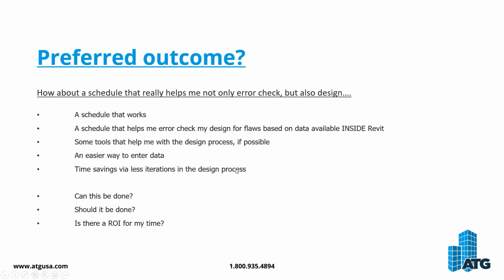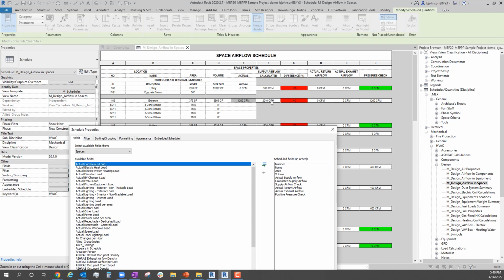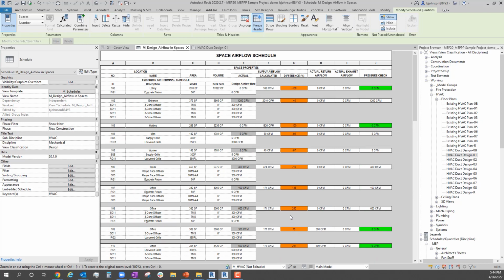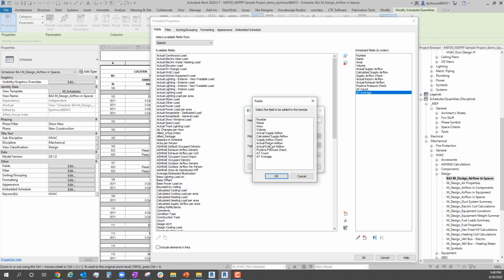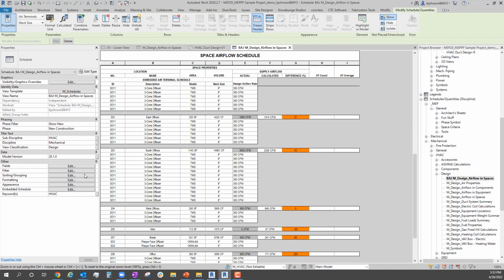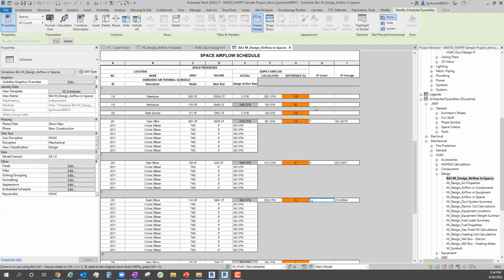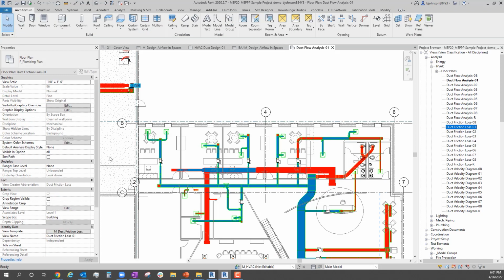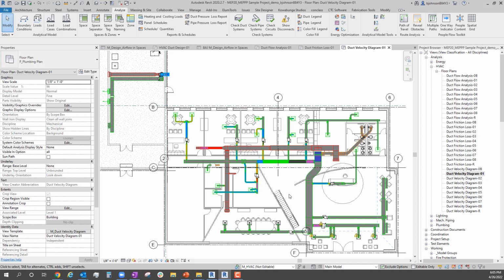New Mechanical Workflow for MEP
Users that work with the MEP Productivity Pack - It's time to think outside the box! In this webinar, you'll use a powerful workflow within Revit for HVAC designers and learn how to make changes to a MEPPP schedule. This workflow improves how airflow is set and reduces iterations in the design as you head into DD sets. Even though this is an advanced topic, all user levels can benefit from this session.

Learning Objectives:
• Create and use shared parameters
• Add shared parameters to schedules being modified
• Explore a Revit workflow for HVAC designers